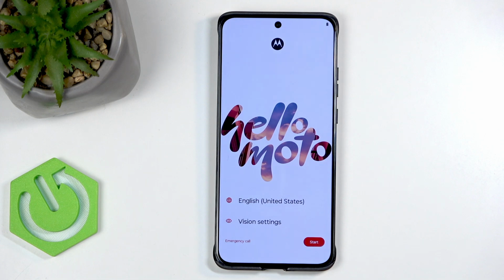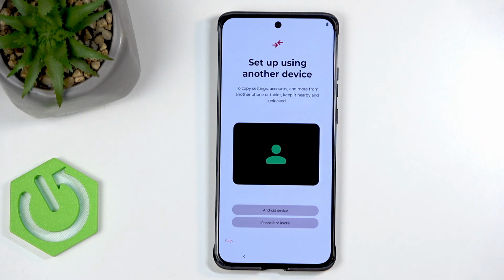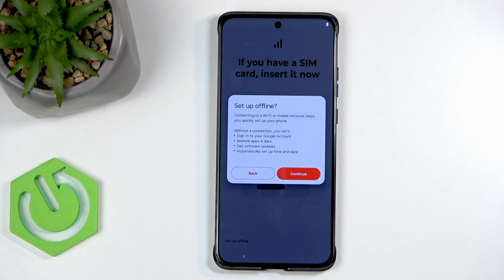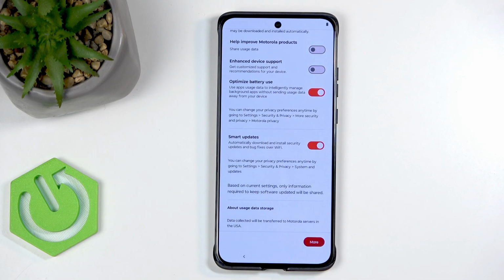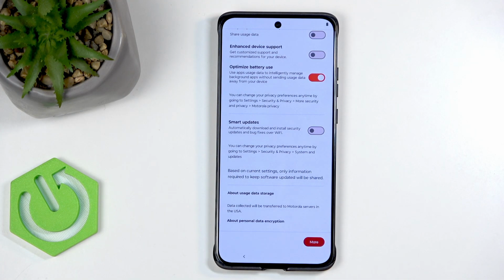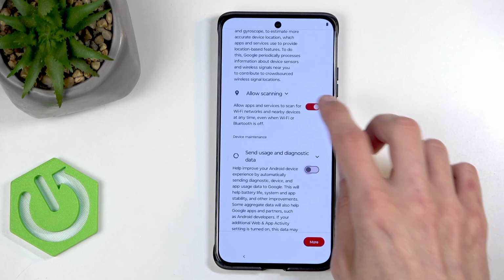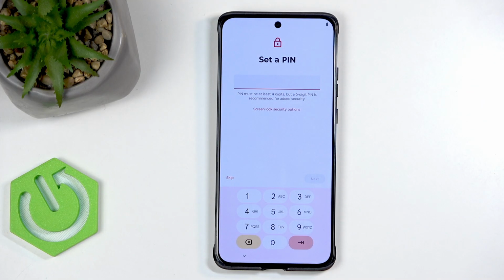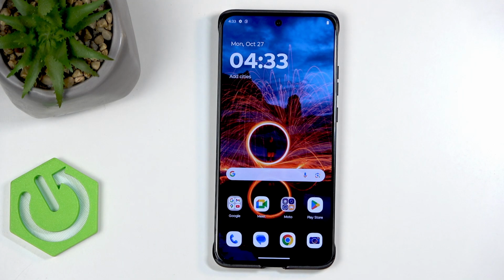MOTOROLA ThinkPhone 25 – How to Set Up Your Device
Setting up your new MOTOROLA ThinkPhone 25 for the first time? In this video, we walk you through the complete setup process step by step, from choosing your language and region to connecting to Wi-Fi, inserting SIM or eSIM, adjusting privacy and security settings, and selecting your preferred navigation style. Learn how to transfer data, set up a screen lock, add a fingerprint, and customize your device with light or dark mode. Whether you're a new user or upgrading to the ThinkPhone 25, this guide will help you get started quickly and make sure your Motorola ThinkPhone 25 is ready to use right out of the box.

How to set up MOTOROLA ThinkPhone 25 for the first time?
How to transfer data to MOTOROLA ThinkPhone 25 during setup?
How to add a fingerprint or set a screen lock on MOTOROLA ThinkPhone 25?

0:00 Start and language selection
0:30 Choosing region and starting setup
1:10 Data transfer options
2:00 Connecting to Wi-Fi and SIM card setup
3:00 Privacy and security settings
4:00 Battery optimization and updates
5:00 Date, time, and Google services
6:00 Setting up screen lock and fingerprint
7:00 Navigation style and display mode
7:40 Setup complete and home screen